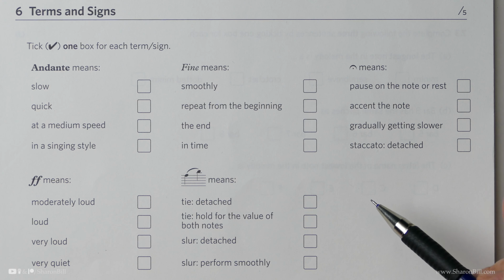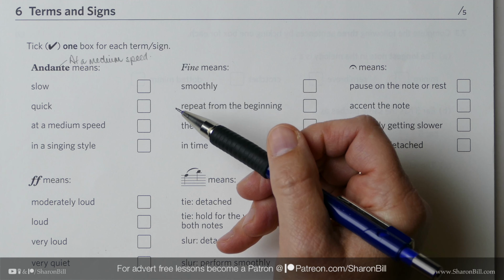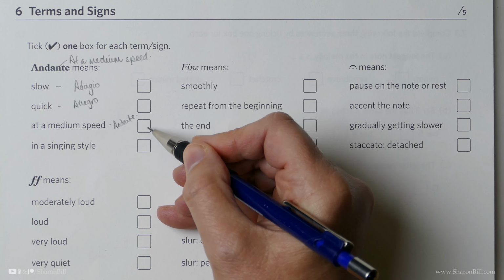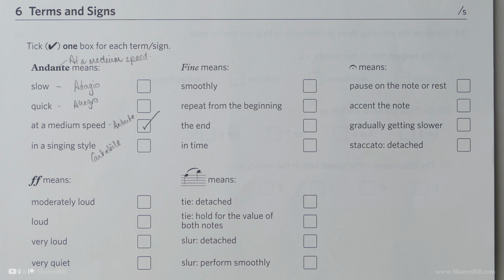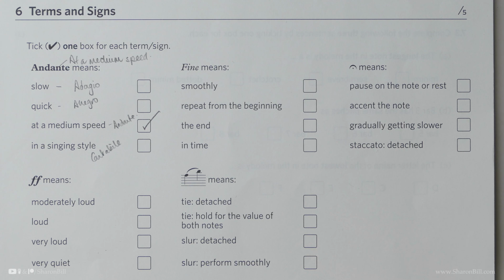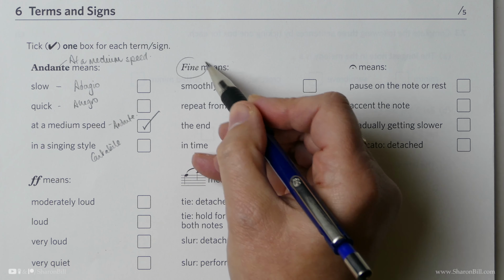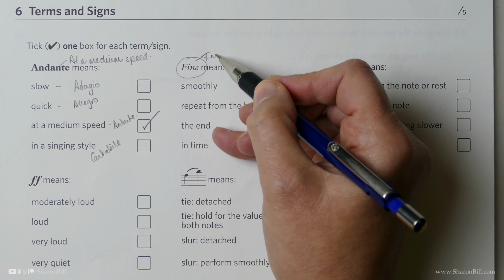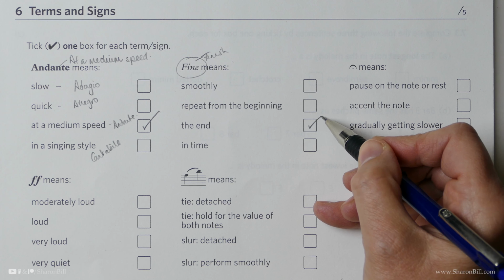ABRSM Discovering Music Theory Grade 1 Practice Exam Paper Page 61 with Sharon Bill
Welcome to my Music Theory Tutorials. In this Grade 1 ABRSM Discovering Music Theory lesson I will continue to guide you through final section of the ABRSM Music Theory in Practice Grade 1 which provides a Practice Exam Paper. This is a useful revision tool to recap all of the material covered in ABRSM Discovering Music Theory Grade 1.